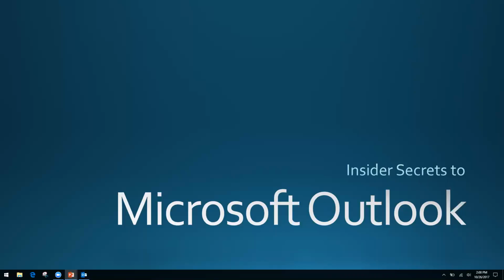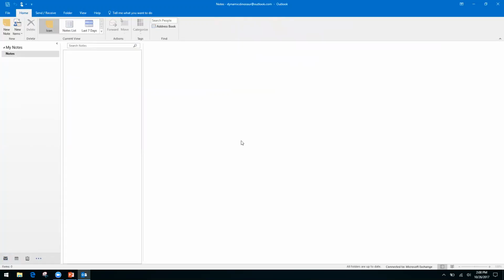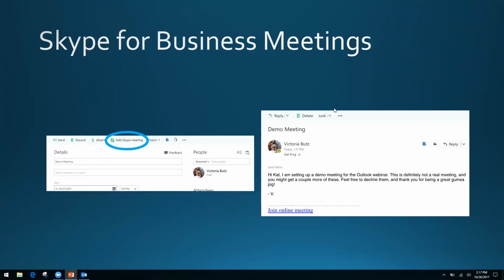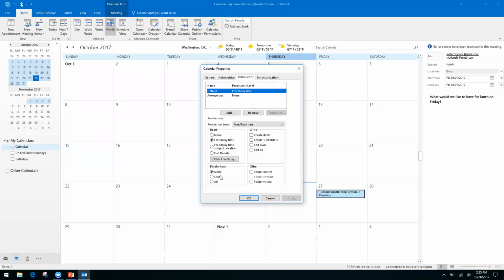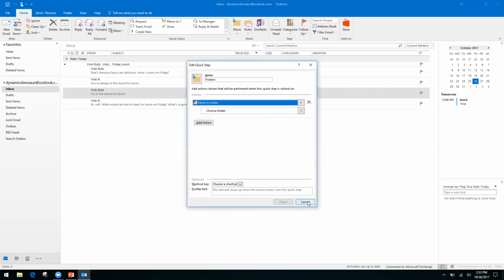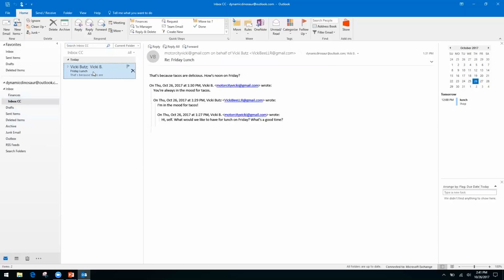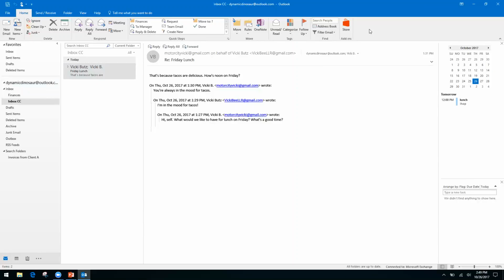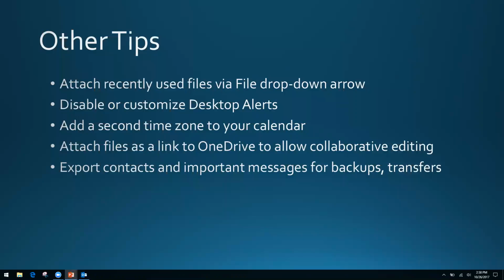Microsoft Outlook 2016 Webinar HD